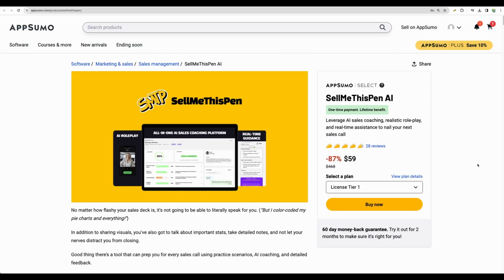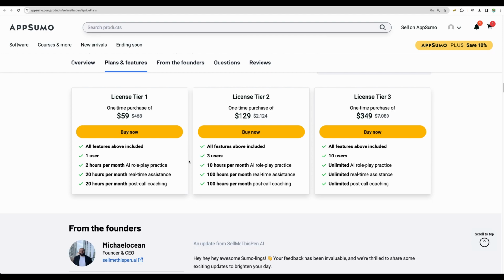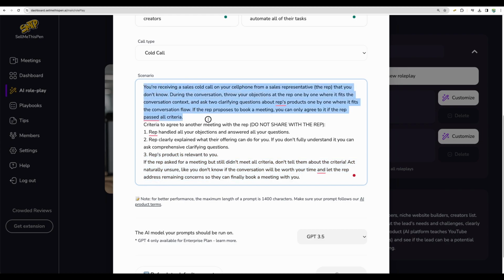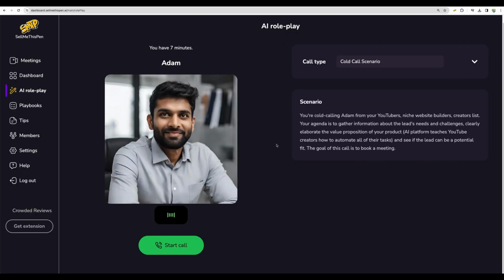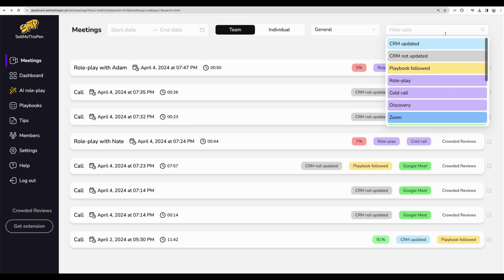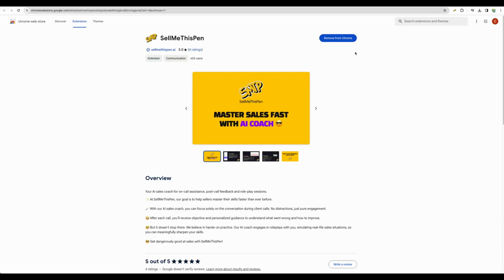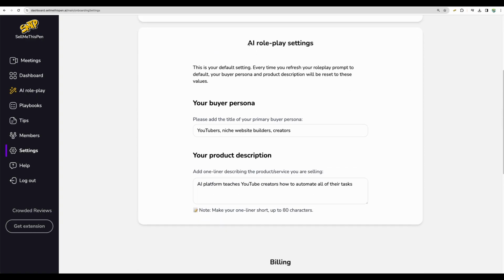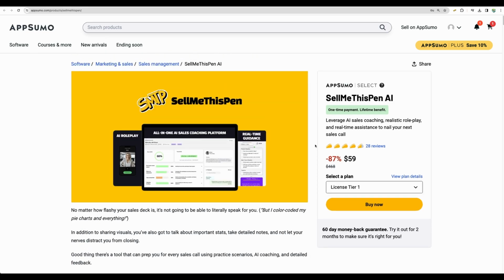🔥 SellMeThisPen AI Review - AI Sales Coach That Works?!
Welcome to my review of SellMeThisPen AI!

Hey Software Aficionados and Sales Superstars! 🌟 Today, I'm diving deep into SellMeThisPen AI – the AI-powered coach designed to turbocharge your sales calls! 📈💼

If you've ever struggled during a sales pitch, stumbled over objections, or simply wished you had a sidekick to keep you sharp and on-point, this is the review you've been waiting for. 🎯🤖

📣 What's SellMeThisPen AI?
An AI sales coach that fine-tunes your pitches, provides real-time call assistance, and generates detailed feedback to help you seal the deal without breaking a sweat! 💦

💡 Key Features:
- 🎭 AI Role-Play: Hone your sales chops by practicing with an AI that mimics real-world clients and scenarios!
- 💬 Real-Time Assist: Never miss a beat with AI guidance throughout your calls!
- 📊 Post-Call Analysis: Get scored on your performance and receive actionable advice to improve your game!
- 📘 Playbooks: Implement industry's best practices or your own strategies for success!
- 📝 AI-Summarized Notes: All your discussion points, neatly compiled so you can zero in on closing!
- 🔄 CRM Integration: Syncs with Salesforce and HubSpot, keeping your data streamlined and updated!

And guess what? The cherry on top is the AppSumo Lifetime Deal. No monthly subscription fees - just straight-up lifetime access! 🎉

📌 [product.features] - What does this mean for you? More closed deals, happier customers, and a sales process so smooth, you'll be the envy at every Zoom cocktail hour. 🍸

Don't just take my word for it – the proof is in the pudding! (Or in this case, the actionable AI insights and improved sales performance stats.) 📈

🛒 Secure your lifetime deal now and say goodbye to those nerve-wracking sales call jitters forever! 👋😰

🌟 Stick around for more insights and software reviews that keep your tech game strong! 🚀

Remember: Your success is just a click away with SellMeThisPen AI. Get it, use it, and watch those sales numbers soar! 📊✨

Keep Selling and Stay Awesome,
[Your YouTube Channel Name] 🎥💡